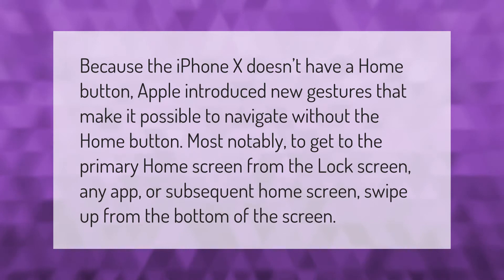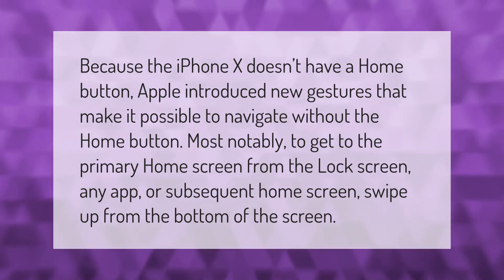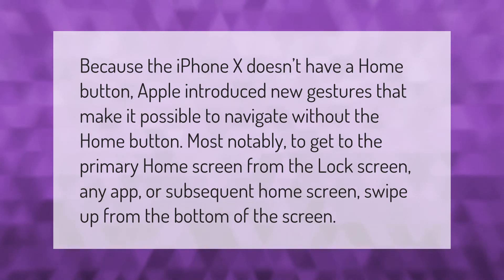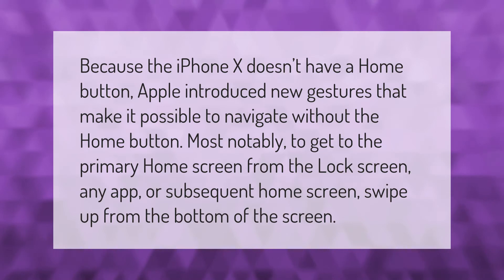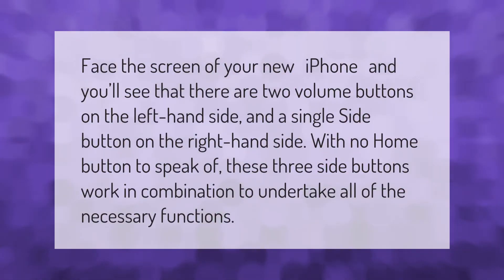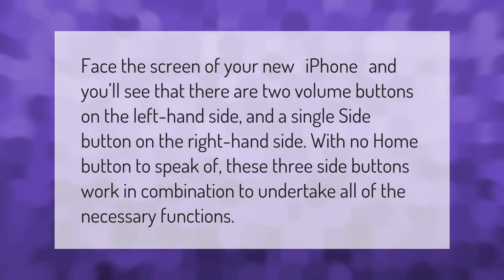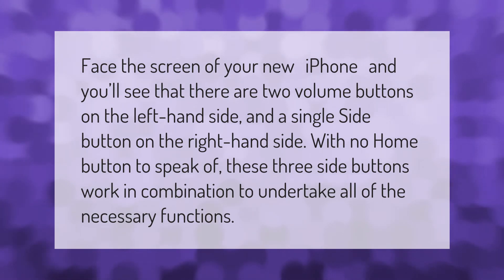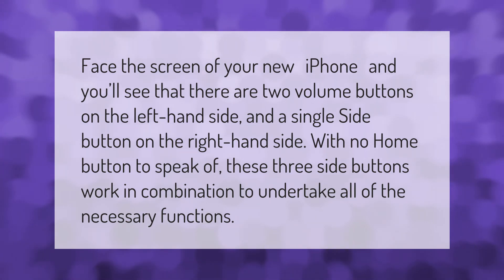How do I navigate my iPhone 11 without the home button?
00:00 - How do I navigate my iPhone 11 without the home button?
00:37 - What are the side buttons on iPhone 11?

Laura S. Harris (2021, February 13.) How do I navigate my iPhone 11 without the home button?
    AskAbout.video/articles/How-do-I-navigate-my-iPhone-11-without-the-home-button-220695